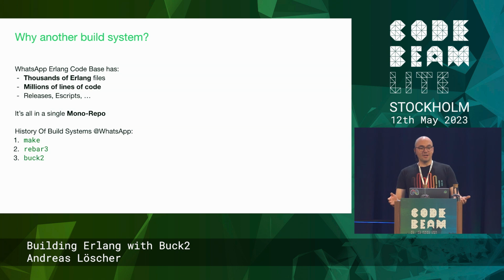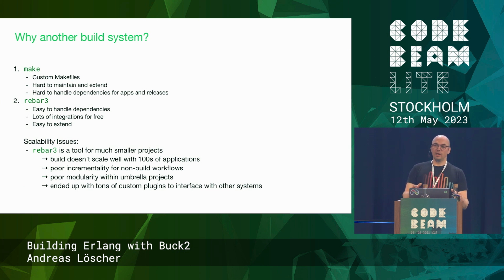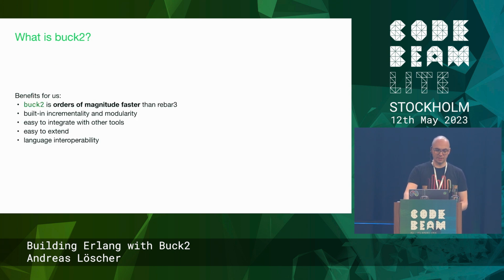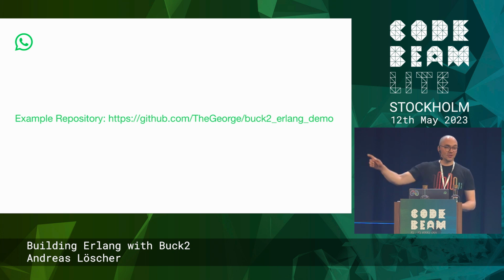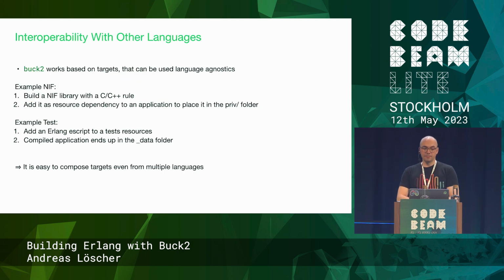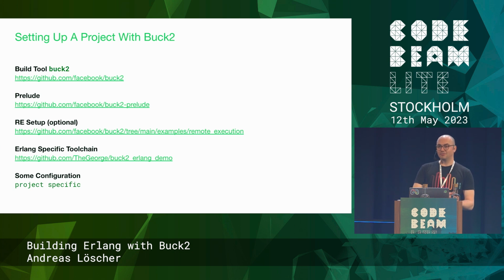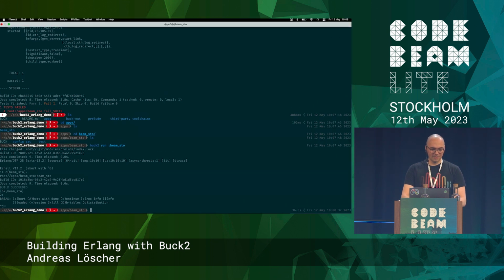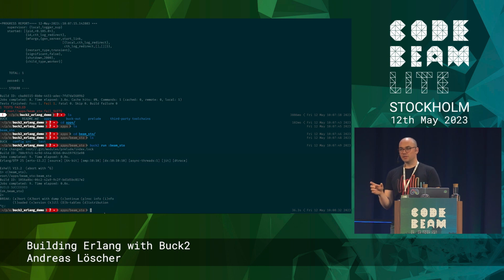Building Erlang with Buck2 - Andreas Löscher - Code BEAM Lite Stockholm 2023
✨This talk was recorded at Code BEAM Lite Stockholm 2023. If you're curious about our upcoming event, check

Buck2 is Meta’s next generation large-scale build tool used to build most code within Meta. WhatsApp developed and open-sourced the Erlang rules that are used to build the services that provide private messaging for over 2 billion users.

In this talk we talk buck2, and the advantages it provides for us building millions of lines of Erlang code. We will talk about what type of projects can benefits from using buck2, and finally, we will also talk about how to make use of the rules in your own project.